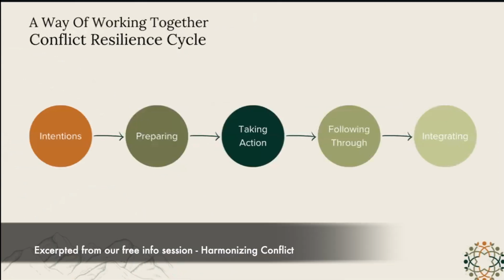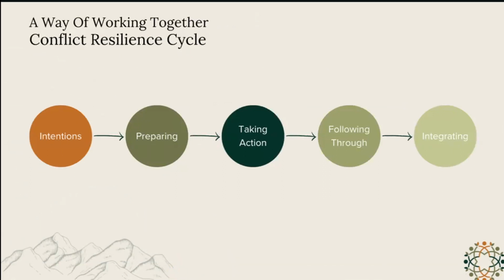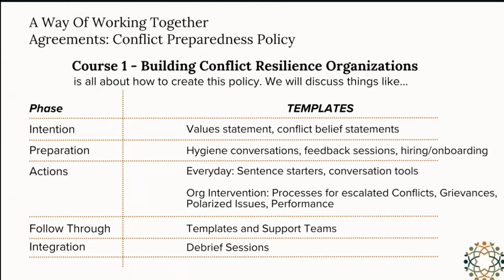About Our Conflict Resilience Courses - Course One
Conflict is a sign that the way we're working together isn't working...it's inevitable. Get an overview of the first course in our Conflict Resilience Series - Building Conflict Resilient Organizations - where we'll teach you how to create a comprehensive Conflict Preparedness Policy. Learn more and sign-up for our courses